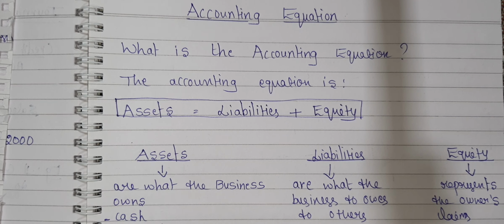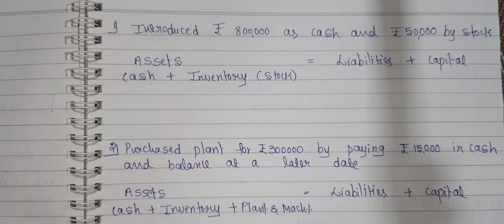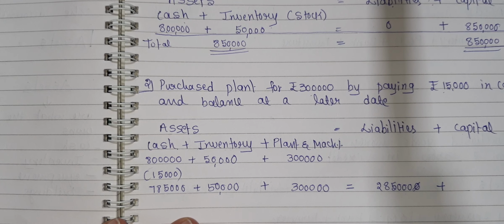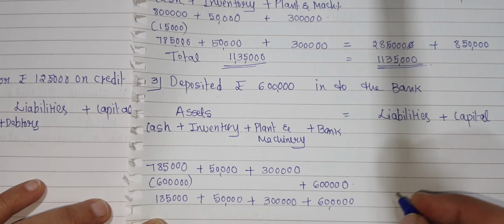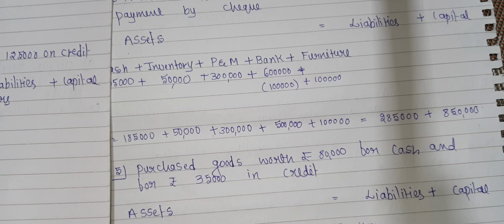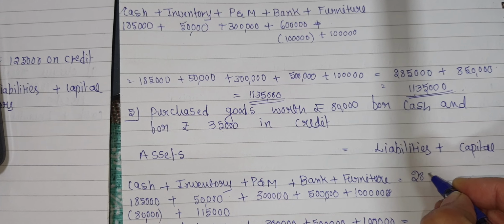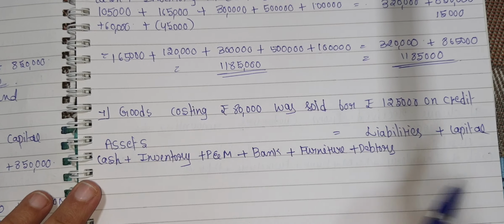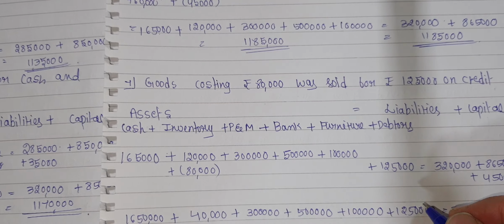Accounting Concepts - Accounting Equation | Class 11 Accounts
Hello everyone. In this class I have explained about Accounting Equation along with practical example.